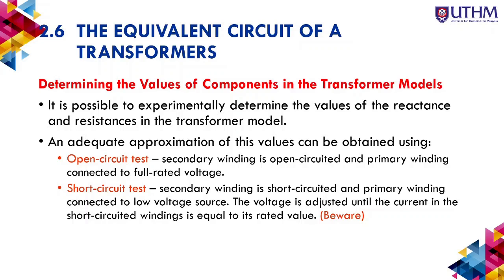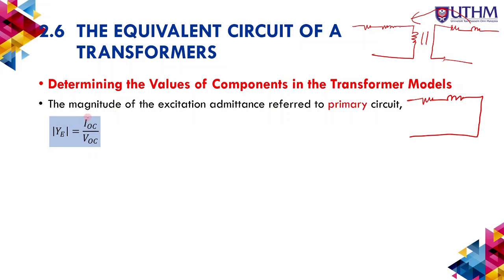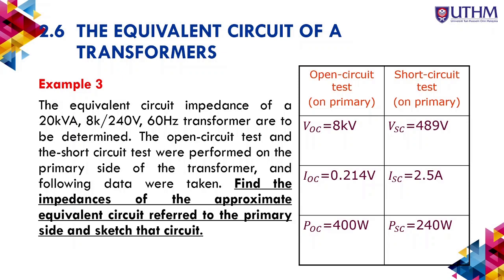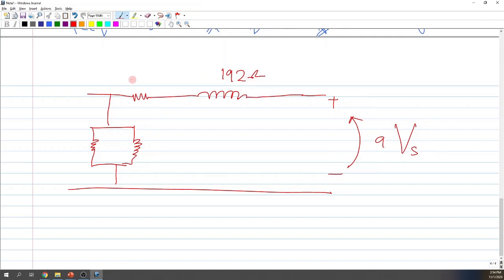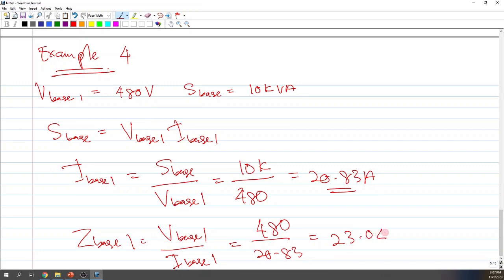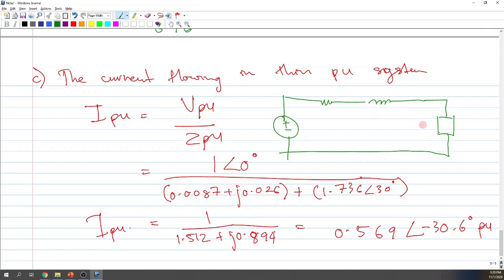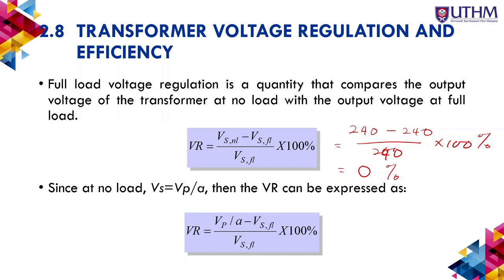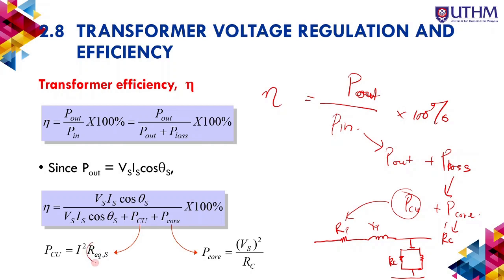Transformers: Equivalent Circuit, Per-Unit System, Voltage Regulation & Efficiency.